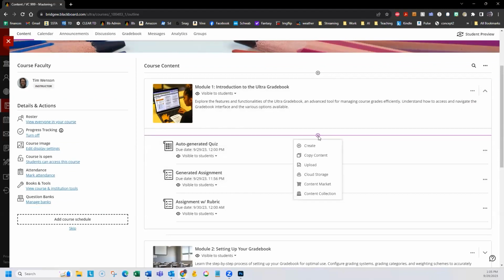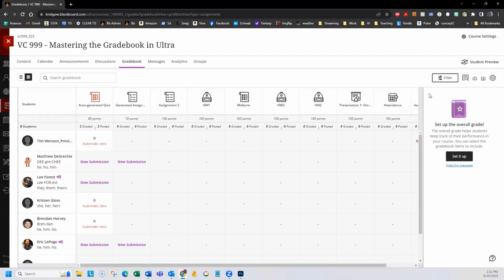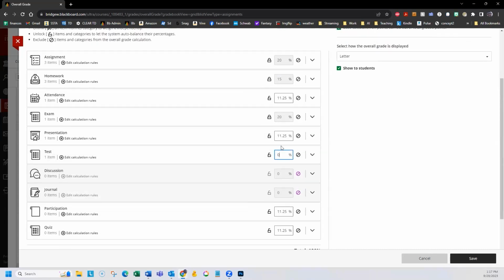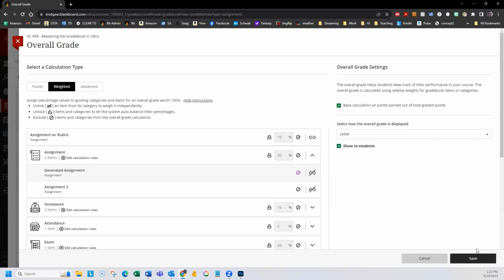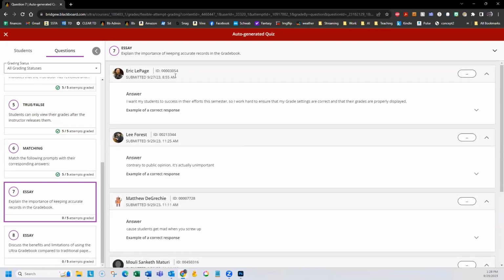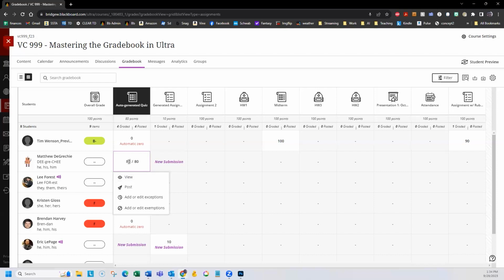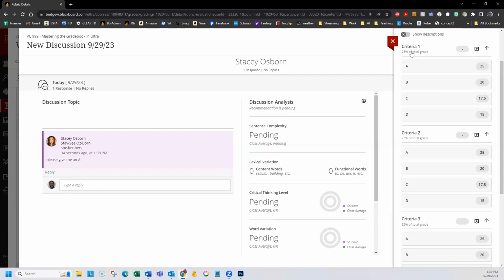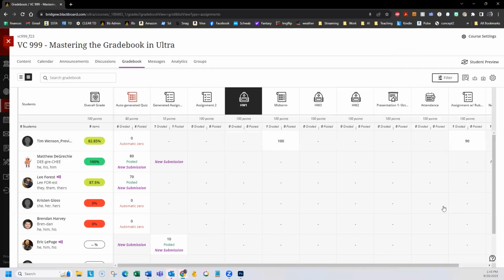Blackboard Ultra Gradebook Overview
A walkthrough of Gradebook functions and option in Blackboard Ultra.